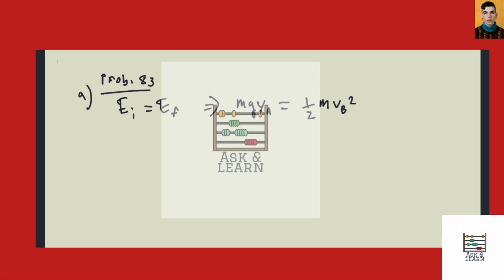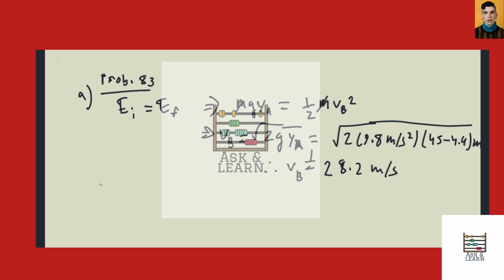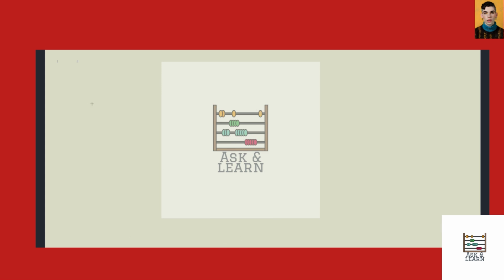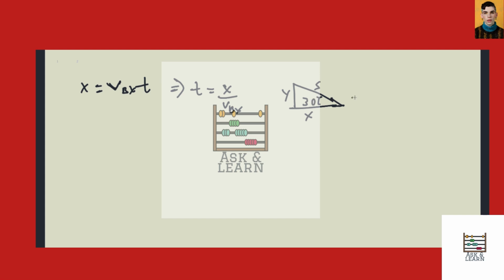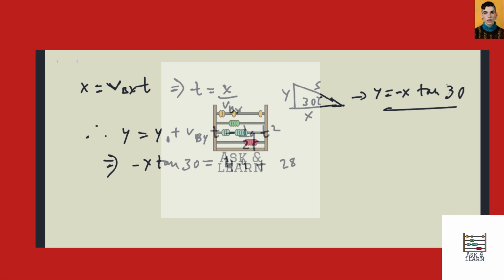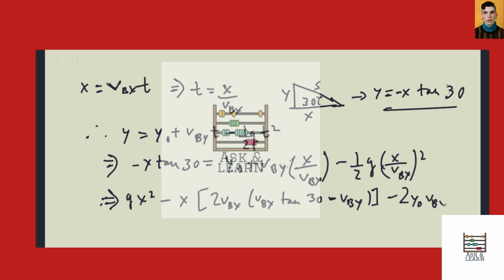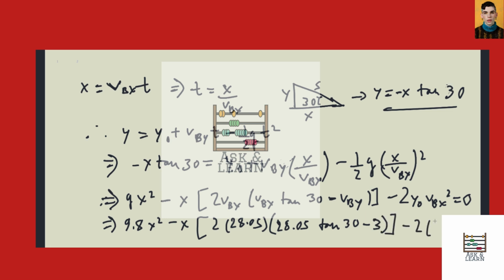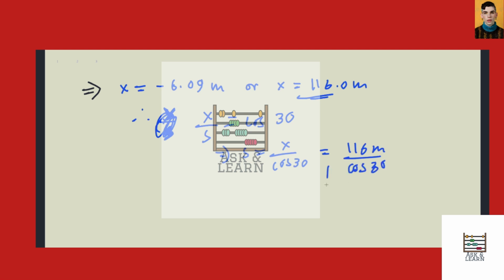Repeat Problem but now assume the ski jump turns upward at point and gives her a vertical co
Repeat Problem but now assume the ski jump turns upward at point and gives her a vertical component of velocity (at of 3.0